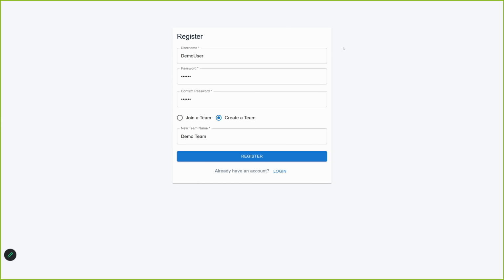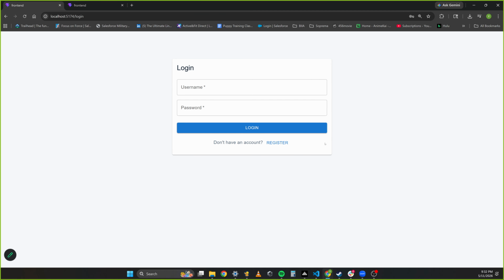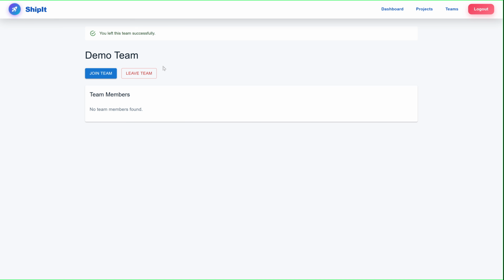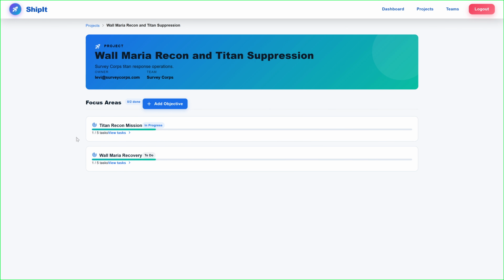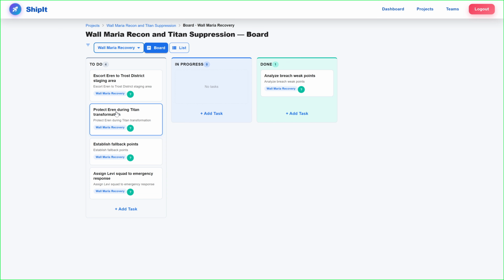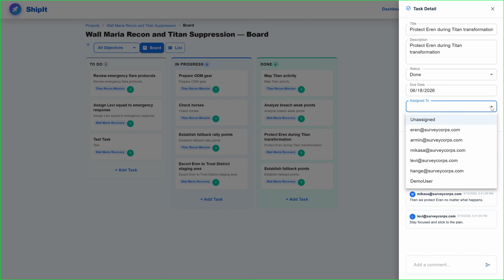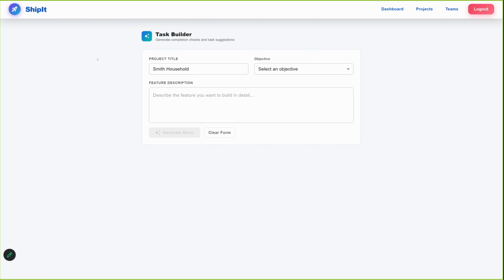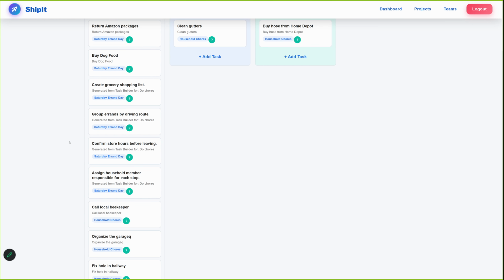Shipit | India Platoon Group Project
Code Platoon Fullstack Engineering Evening & Weekend Program

This project was created by students in Code Platoon’s 28-week Fullstack Engineering Evening & Weekend program as their final group project.

Shipit is a lightweight, user-friendly task management application designed to help teams collaborate, organize work, and track progress efficiently. Inspired by tools like Trello, the platform focuses on simplicity while delivering powerful features for real-world team workflows.

Key features include:

Team and project-based collaboration
Task tracking across to-do, in-progress, and completed stages
Real-time updates through an interactive Kanban board
Secure authentication and protected routes
Task detail views with comments and editing capabilities
AI-assisted story and task generation for faster planning

Technologies used:

React (Frontend)
Django & Django REST Framework (Backend)
PostgreSQL (Database)
JWT Authentication
Docker (Containerization)

Developed by:
VaNiesha Honani
Yee Leng Xiong
Michael Lowery
He Gao

This project demonstrates the ability to build collaborative, fullstack applications that mirror real-world tools used by engineering teams.